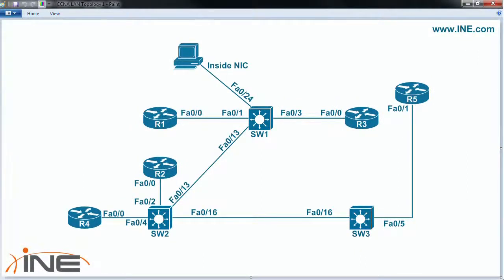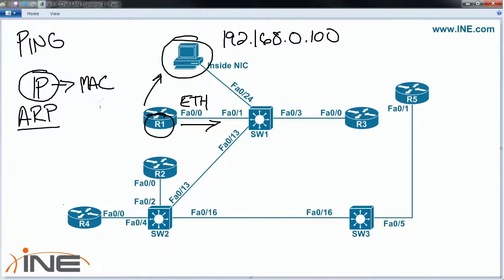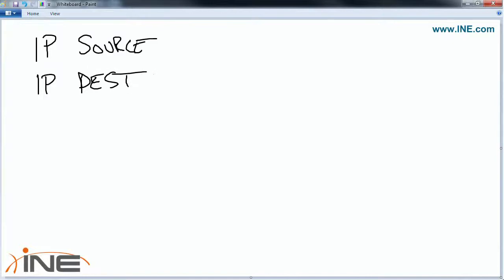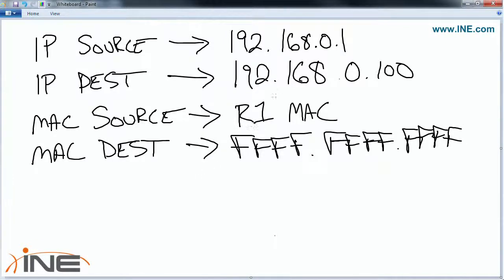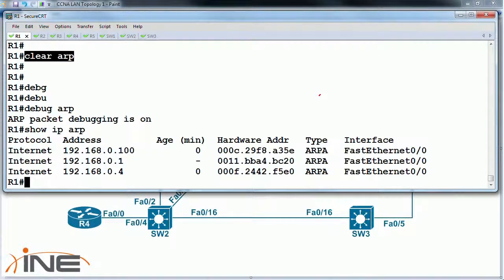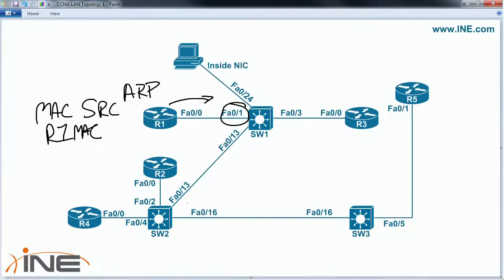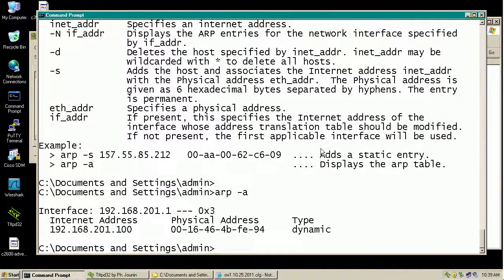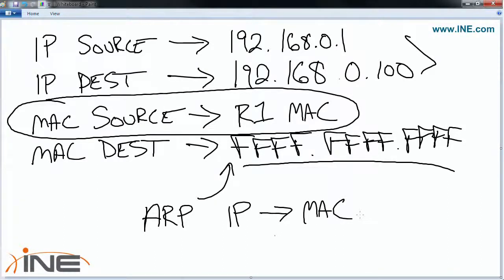INE, IP ARP, MAC Address flooding & learning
IP ARP, MAC Address flooding & learning